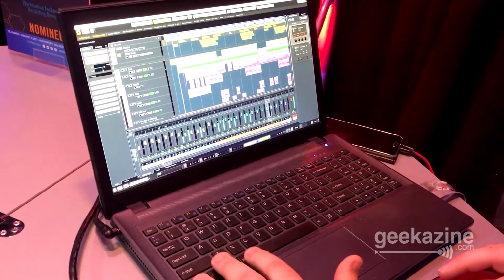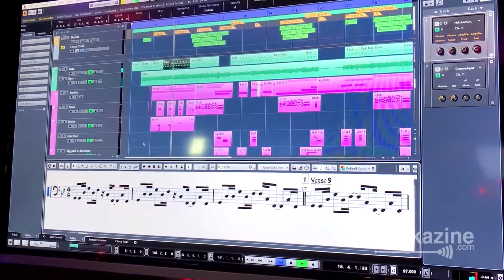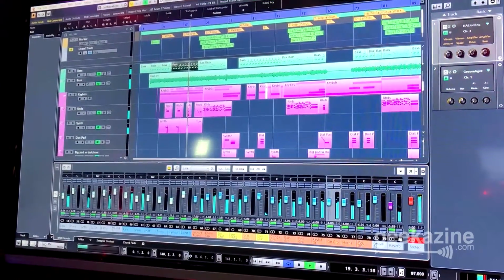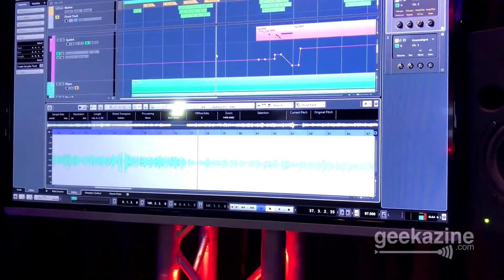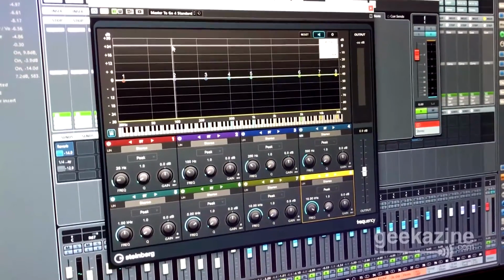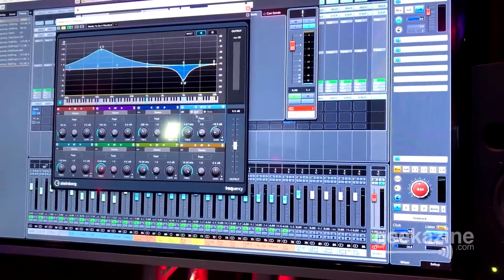Cubase Pro 9 DAW Adds Your Enhancements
Cubase is continuing strong with Cubase Pro 9 series. More gearing toward the laptop with touchscreen capabilities, this ninth symphony of software geared toward incorporating enhancements the customers needed to make the software work for them. Greg Ondo shows me the features at winter NAMM 2017.

Sony Cameras
BlackMagic Intensity Pro
Sony Wireless receiver
QSC Touchmix 16
Vegas Pro